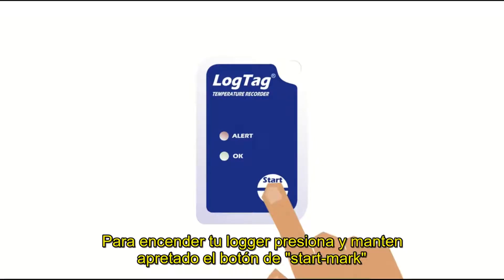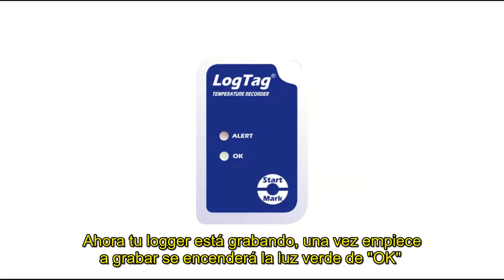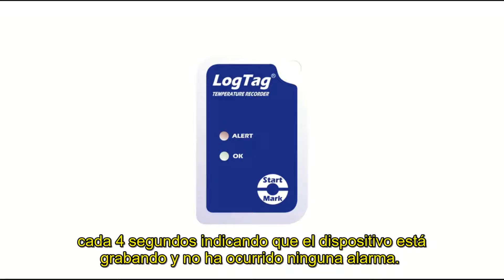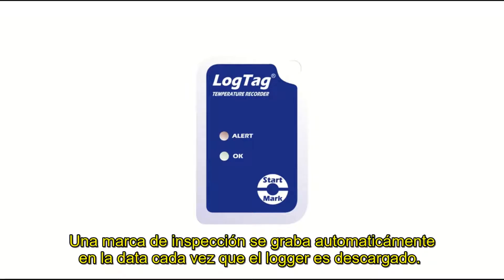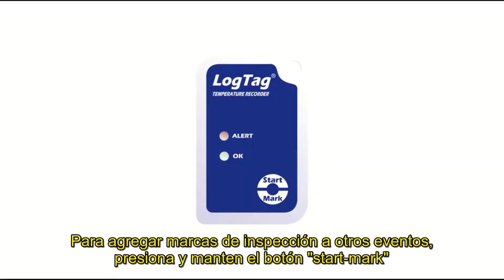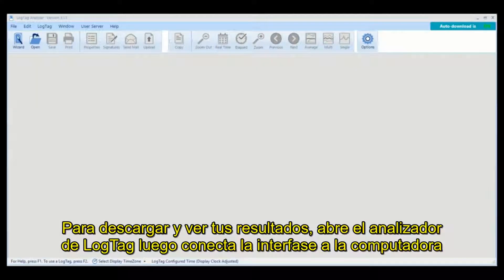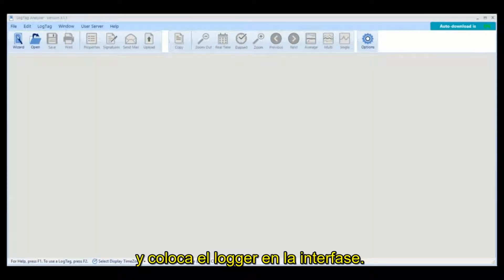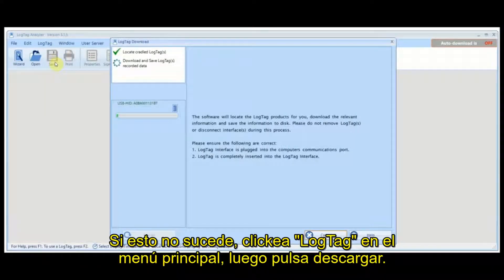Iniciando su Data Logger LogTag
Este video de inicio rápido cubre los elementos esenciales necesarios para iniciar y usar uno de nuestros registradores LED estándar.

Si tiene un modelo diferente, vea nuestros otros videos para encontrar el video de configuración de su Logger.